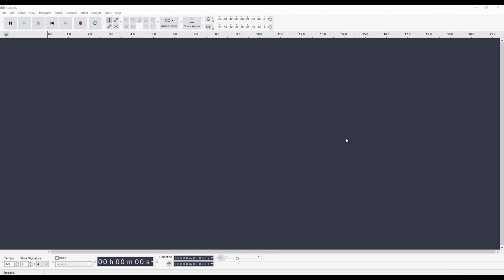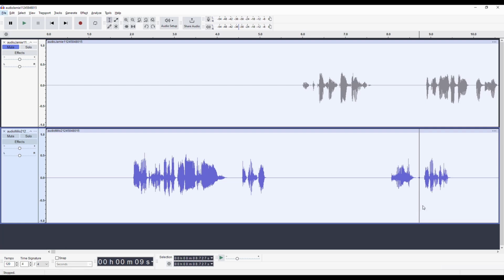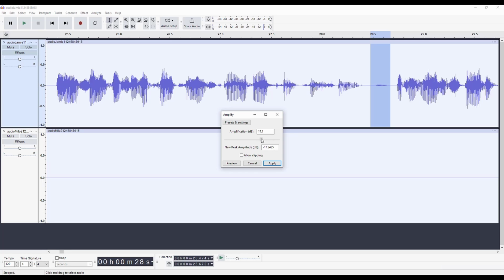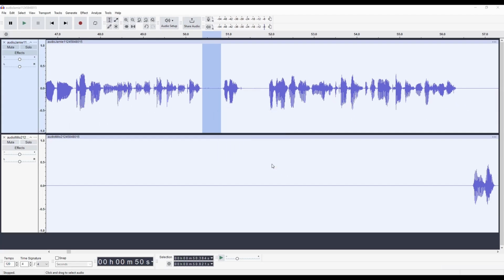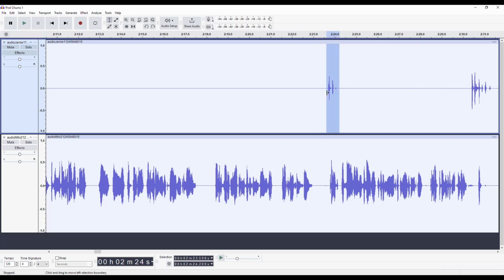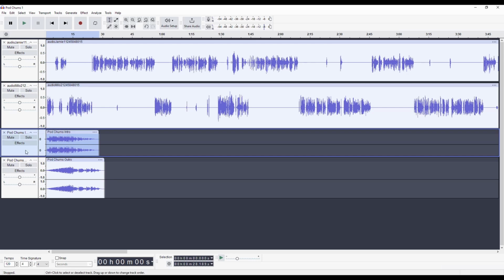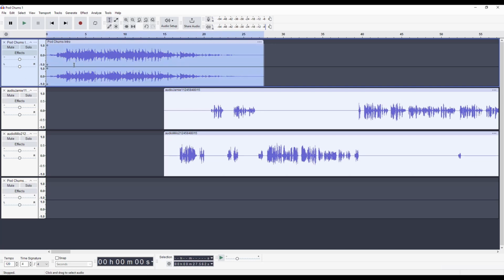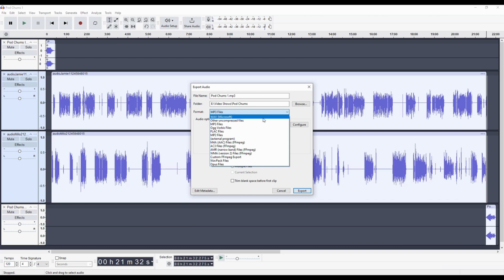How to Edit a Podcast in Audacity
This tutorial will walk you through how to edit a podcast in Audacity from importing to exporting the final export.

Timestamps:
00:00:00 - Adding Audio Files to Audacity
00:00:32 - Normalize Audio
00:00:48 - Level Audio
00:02:08 - Remove/Delete gaps and pauses
00:03:37 - Remove breaths or unwanted sounds
00:04:00 - Two people speaking over each other
00:04:30 - Cleanup stumbled dialog
00:05:26 - Delete breaths
00:05:53 - Reduce breath volume
00:07:22 - Remove random background noises
00:07:54 - Remove unnecessary dialog and words
00:08:34 - Save Project
00:09:26 - keep an eye out for breathing in as well as breathing out
00:10:05 - Remove some repeated words when stumbling speech
00:10:22 - Moving Dialog
00:12:40 - When to keep repeated or stumbled words
00:13:04 - Remove overlapped speakers
00:13:19 -Intentionally have people speaker over each other
00:14:24 - Occasionally remove times when we acknowledge the speaker
00:15:03 - Overlapping laughter and dialog
00:15:46 - Adding intro and outro music
00:16:00 - Adjusting Intro music
00:17:54 - Fade
00:19:54 - Outro
00:21:04 - Repeat
00:22:10 - Export Audio